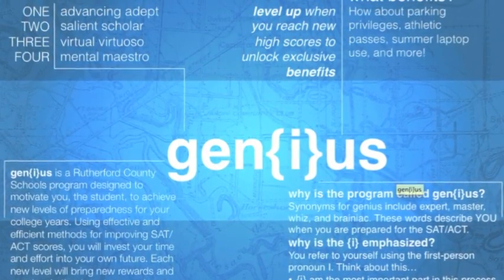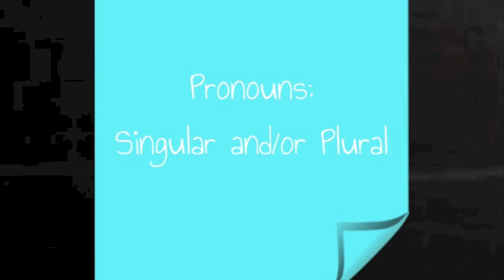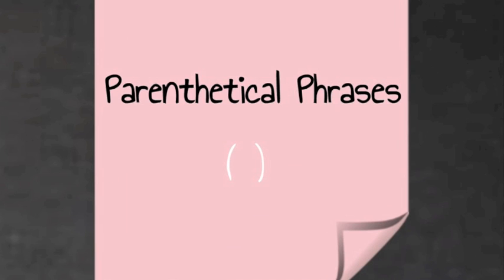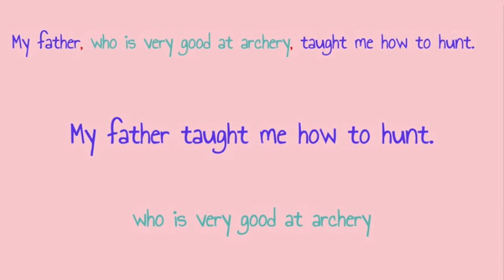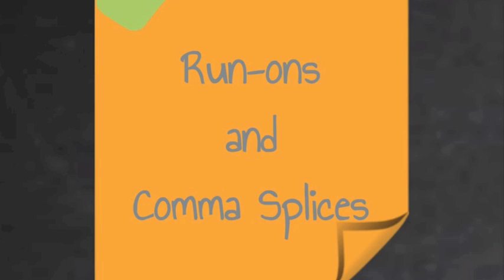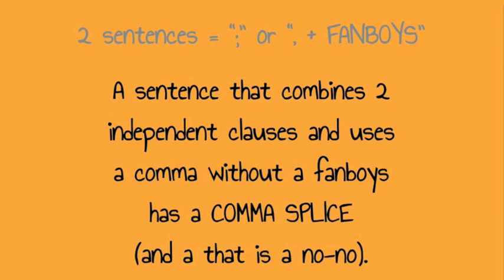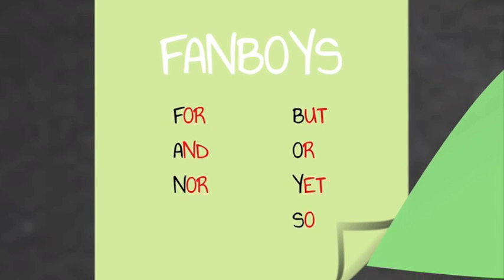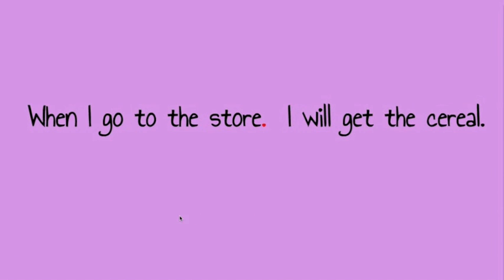English Lessons 1st video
RCS English Test Prep